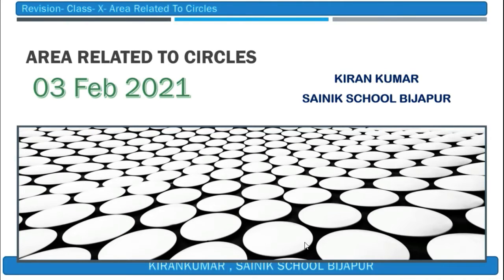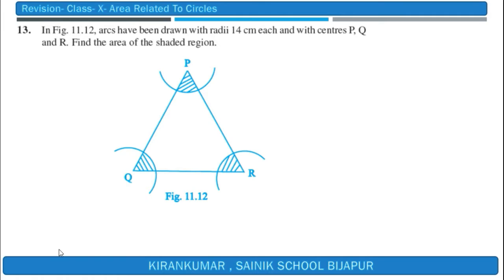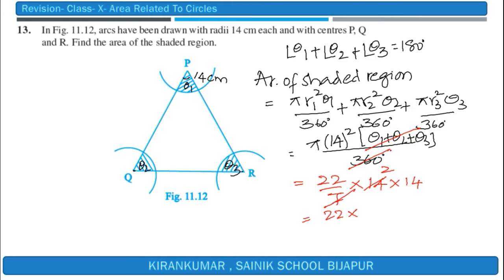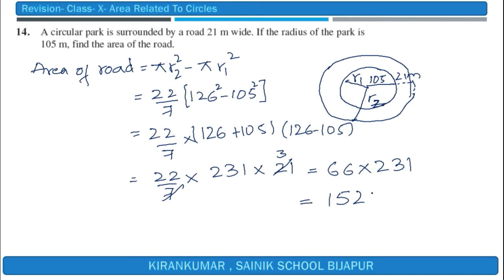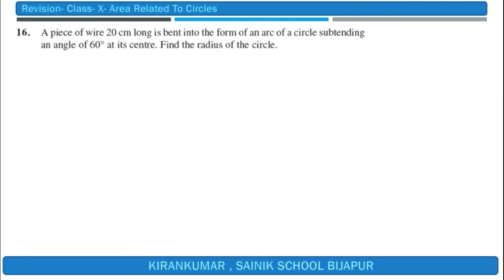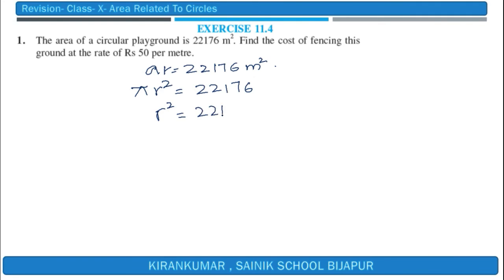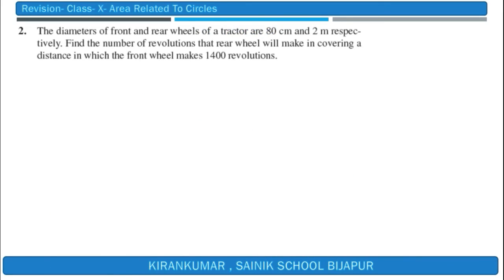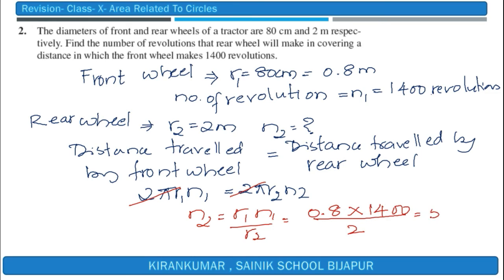REVISION_Area Related to Circles_PART_V